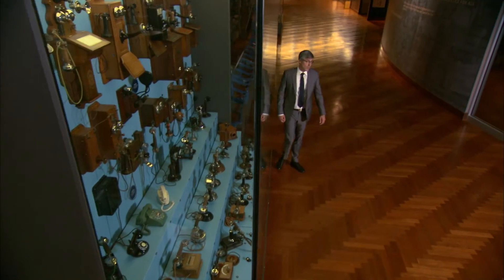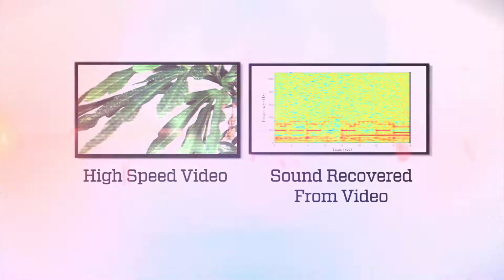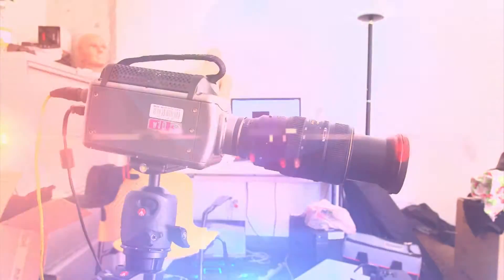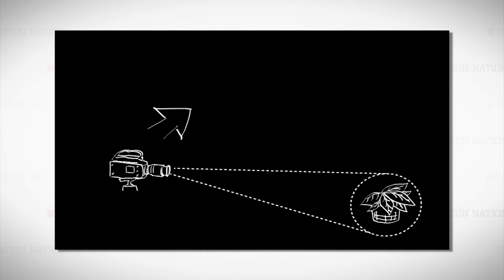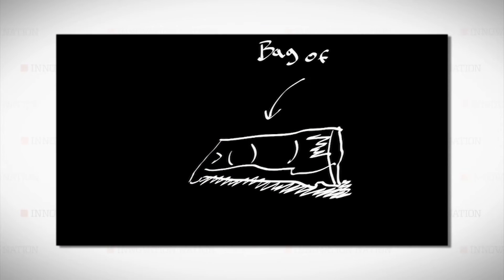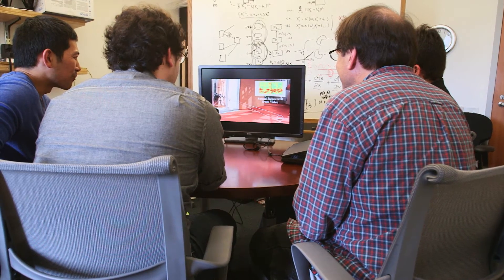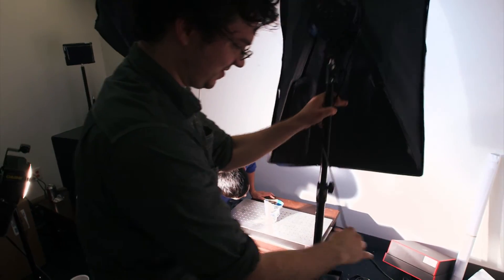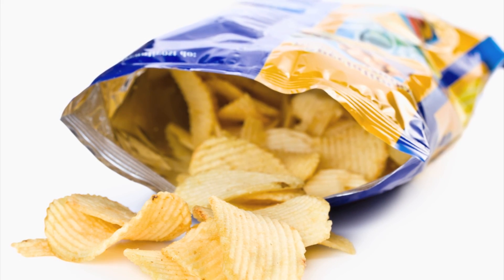Visual Audio | The Henry Ford's Innovation Nation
In this segment from “The Henry Ford’s Innovation Nation” you’ll learn about the visual microphone and the student team behind its creation.